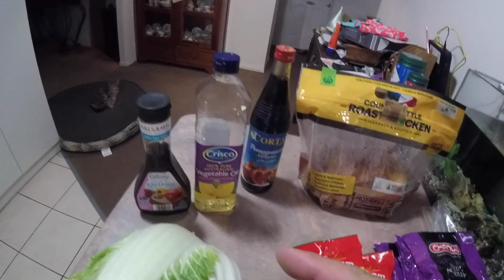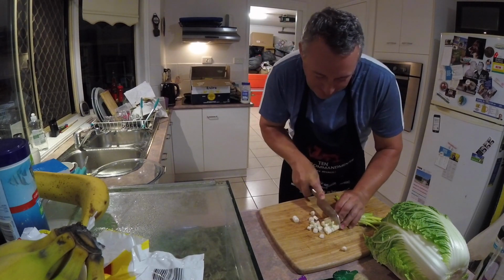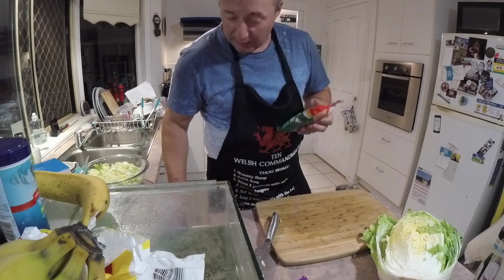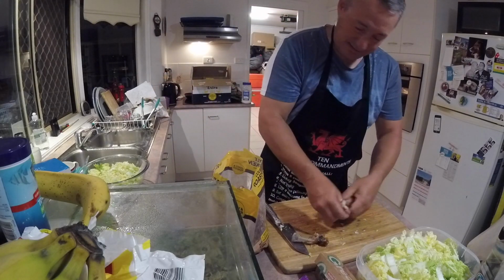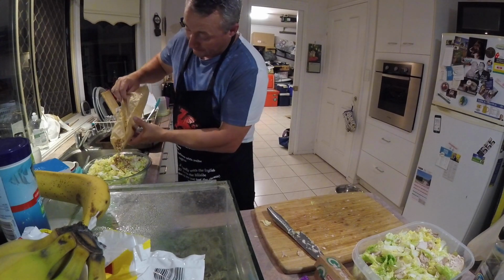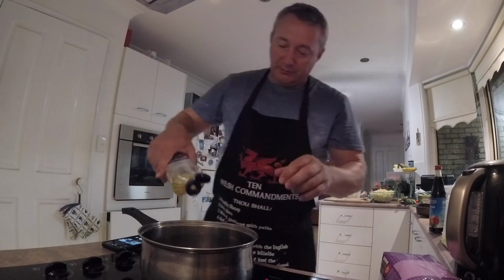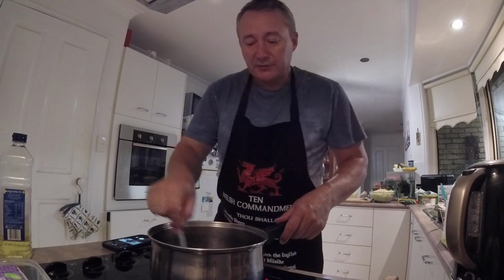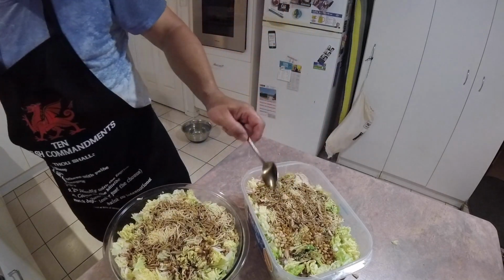How to make Phil's Noodle Salad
This video is about Phil's Noodle Salad